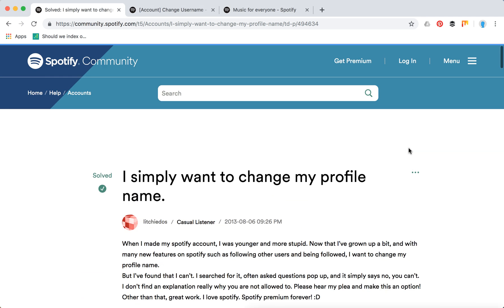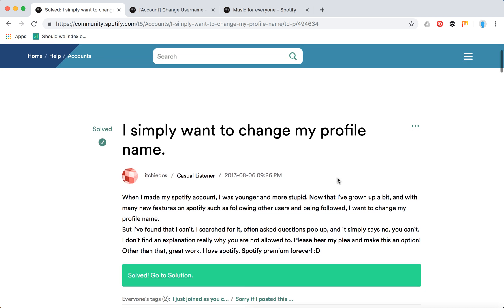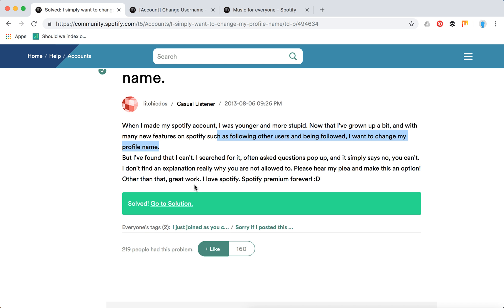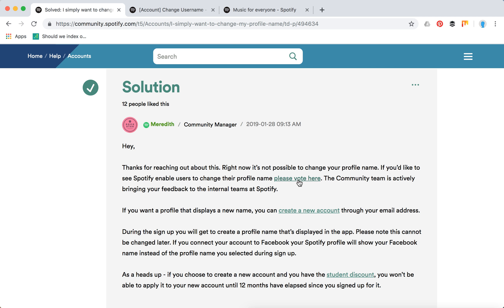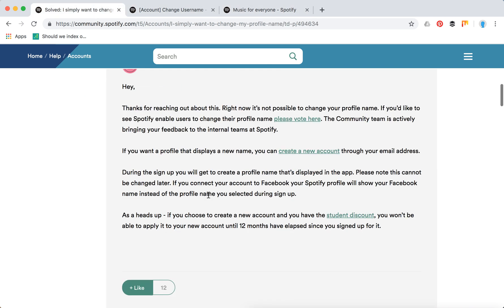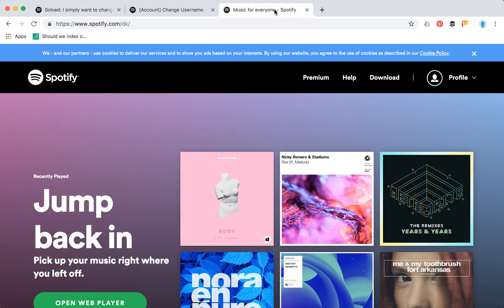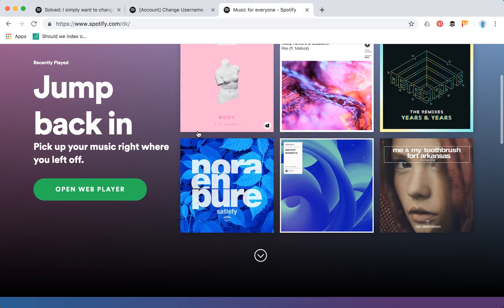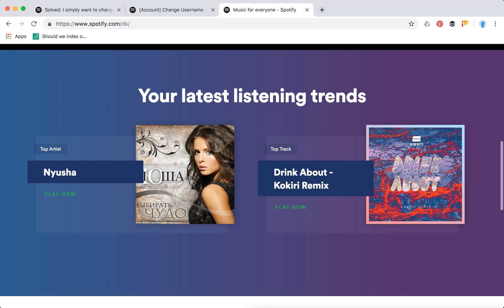CAN YOU CHANGE SPOTIFY USERNAME?